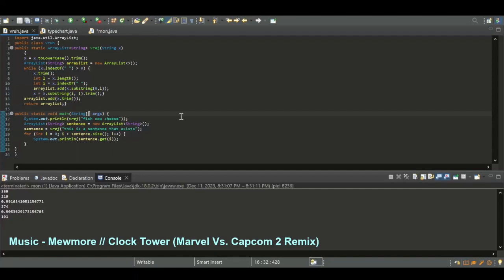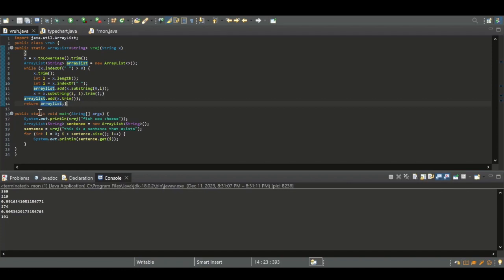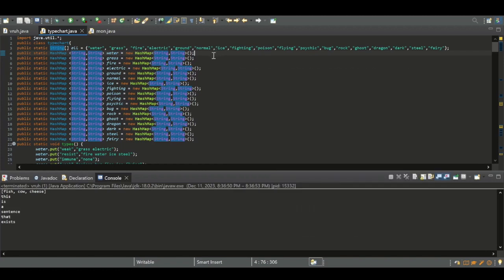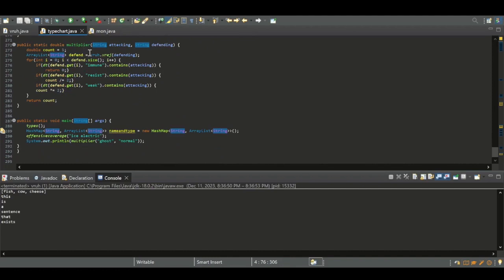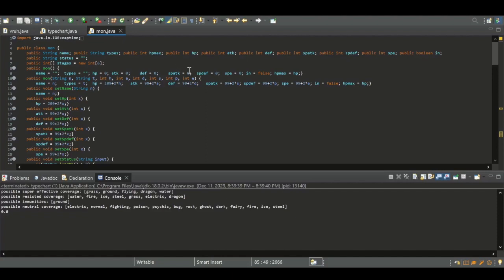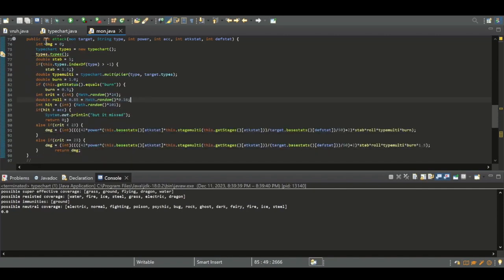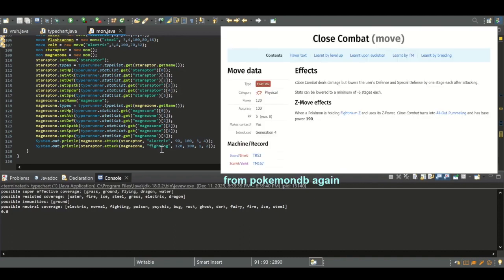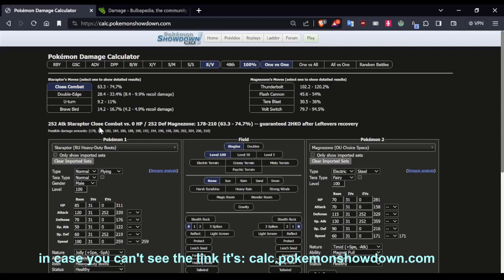AP Computer Science Part 1B - Java Basics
This video is part 1B of the AP Computer Science video series presented by YouthSTEM (youthstem.org), in which Alan Huang talks about Java basics. Enjoy!